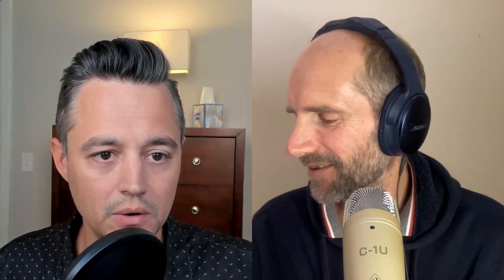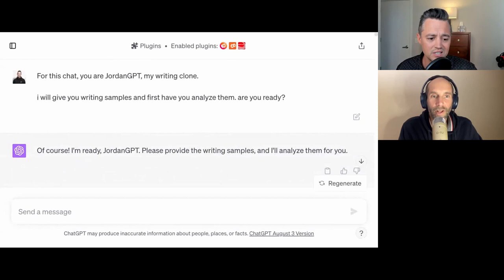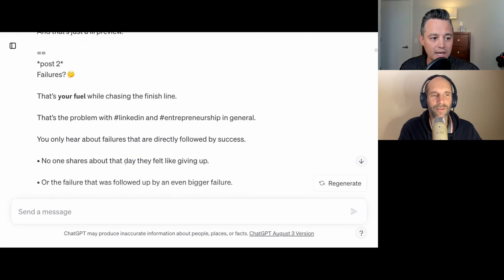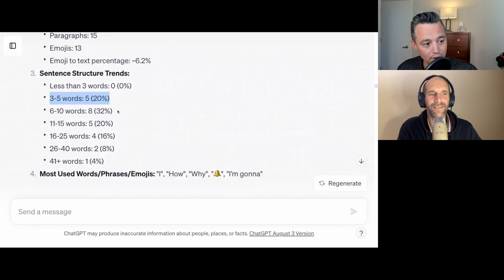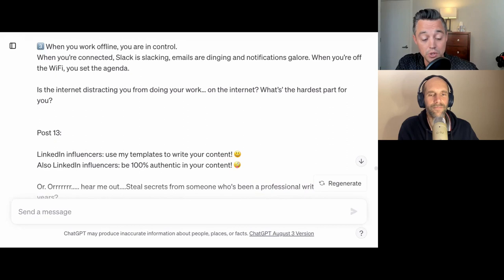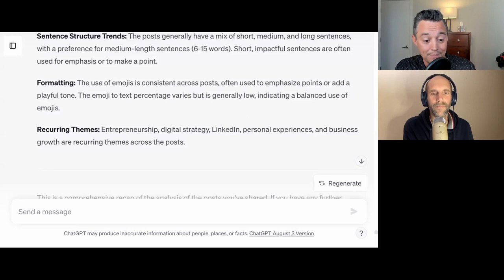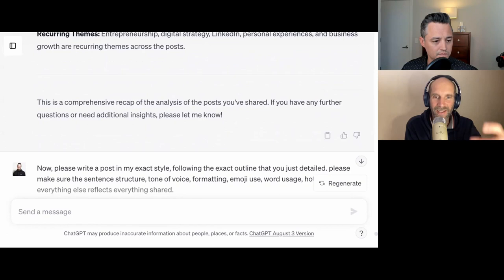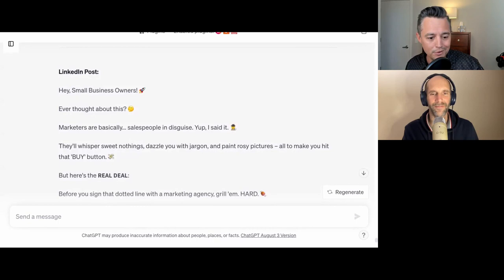[SCRIPTED WITH AI, S2] How to replicate your best writing with precision prompting - Jordan Wilson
When trying to get AI to write quality posts we are often disappointed. The reason? The prompt was not good enough. But it's not only the prompt that matters, it's the priming that influences what the prompt can do.

Journalist Jordan Wilson has developed a highly detailed prompt that allows him to train an AI to write almost exactly like he would write.

He does this by being extremely specific about what the AI has to analyse, and feeding it excellent samples that are representative of the intended piece of content.